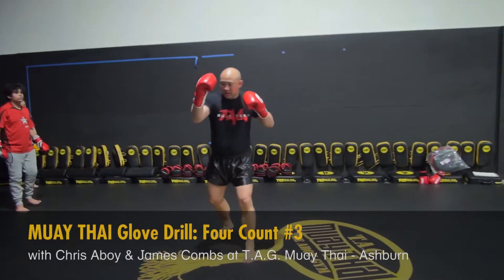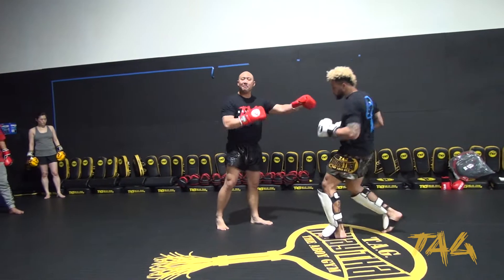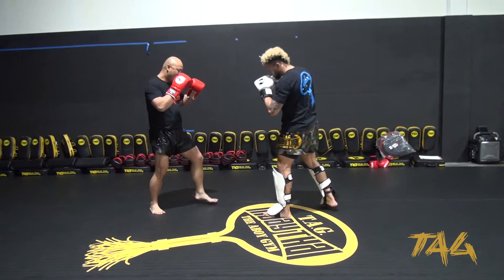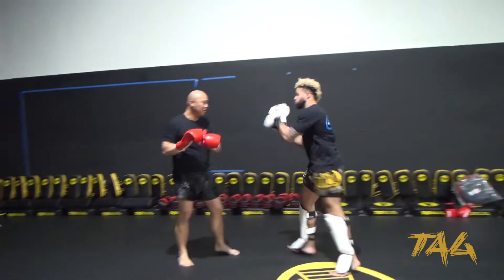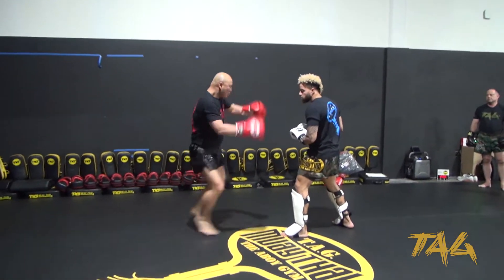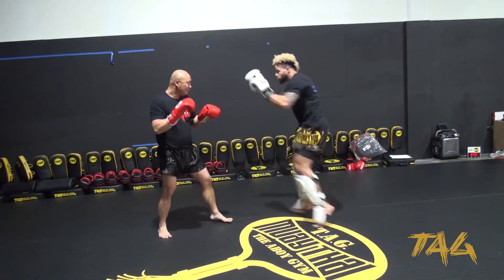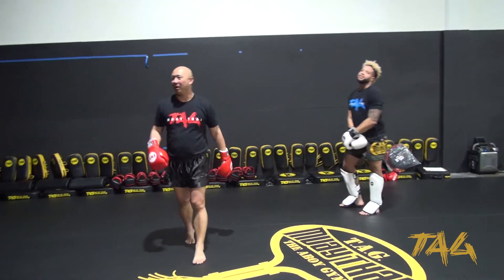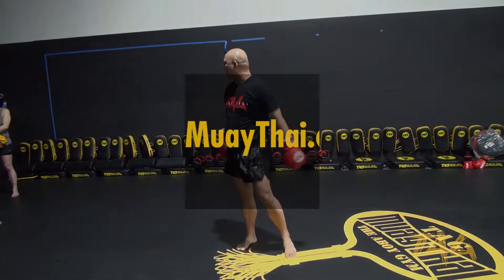MUAY THAI Glove Drill: Four Count #3 with Chris Aboy & James Combs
– Learn how to do MUAY THAI Glove Drill: Four Count #3 with Chris Aboy & James Combs at T.A.G. Muay Thai - Ashburn. Watch MUAY THAI Glove Drill: Four Count #3 that can cause injury/win fights.

MUAY THAI Glove Drill: Four Count #3 is practiced by Muay Thai fighters, MMA fighters and taught in self-defense because it can make the difference between winning or losing a fight. TAG Muay Thai features Muay Thai how-to videos from internationally known fighters like Saenchai, Chris “The Crippler” Leben, and renowned teachers like Bryan Dobler. Whether you would like to learn how to do MUAY THAI Glove Drill: Four Count #3, better protect yourself, gain an edge for your next fight, or brush up on Muay Thai / Mixed Martial Arts basics – TAG Muay Thai is a leading authority in Muay Thai and combat sports.

T.A.G. Muay Thai is the most elite and authentic Thai Boxing gym in the Washington, D.C. area. Gym founder, Chris Aboy, a teacher under the Thai Boxing Association of the U.S.A., offers residents of Sterling, Ashburn, Leesburg, Herndon, Centreville, Chantilly and Reston the opportunity to learn Muay Thai - an ancient art of self-defense, discipline, fitness, strength, and combat skill, call us today to get started or tune in @tagmuaythai on YouTube for the best in Muay Thai instruction.

TAG Teaching March 2020 #5 (Folder 65)